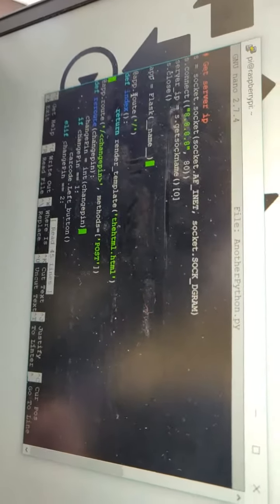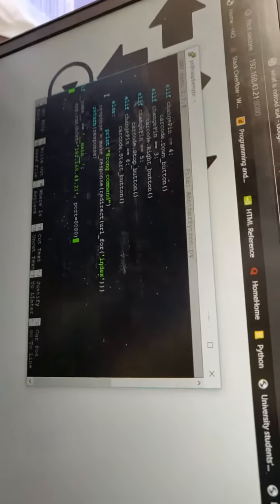ITD102#Nihar,Huy,Felix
I02 assignment by Nihar, Huy, Felix

Sorry for the cringy video xD, it was just an informal video of our assignment and I might have repeated somethings for a time or two :D